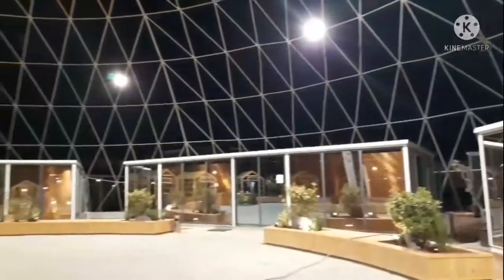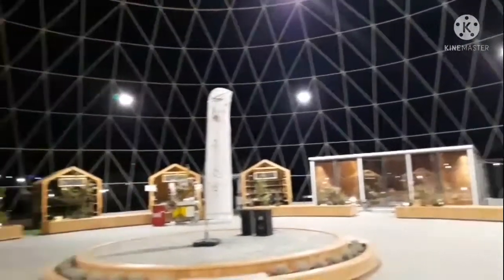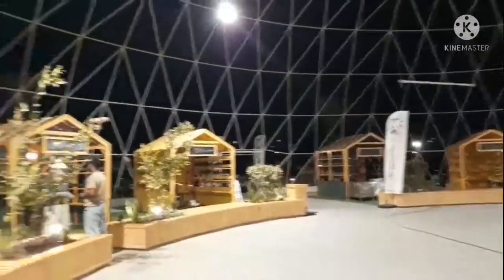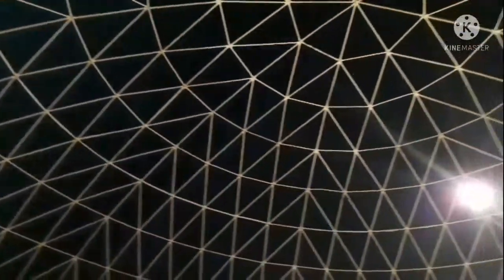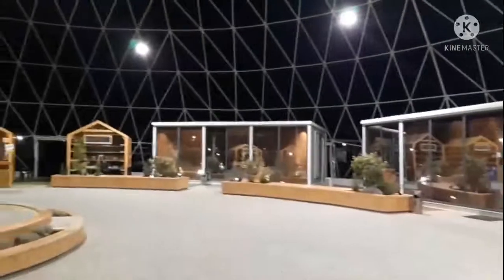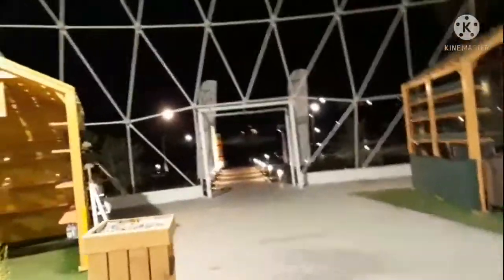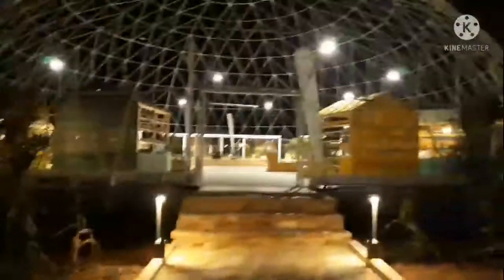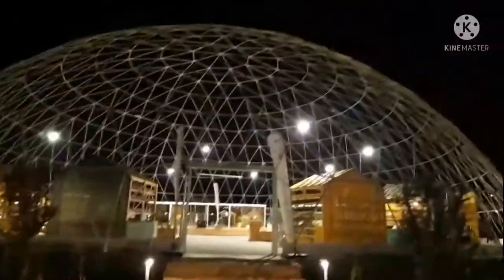so ano ang nasa Dome...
everytime on our daily walk. we can see this structure from far because it's lighted and we wonder what's in it. don't forget to subscribe, like and comment on our channel guys. salamat much